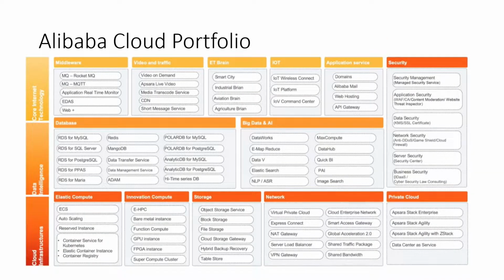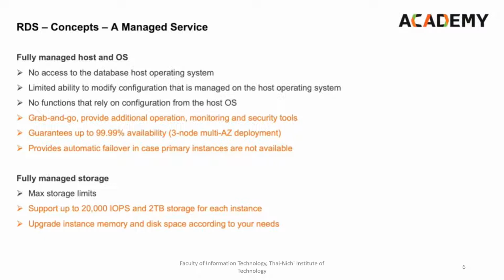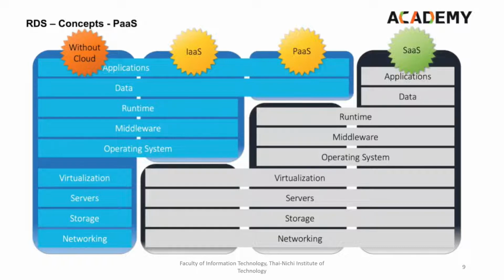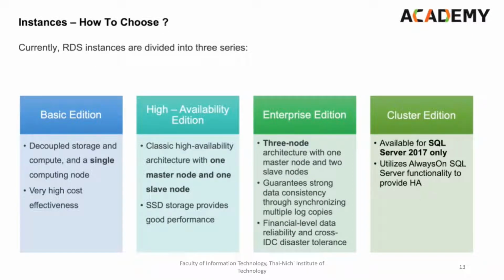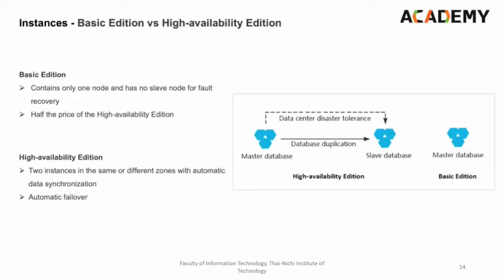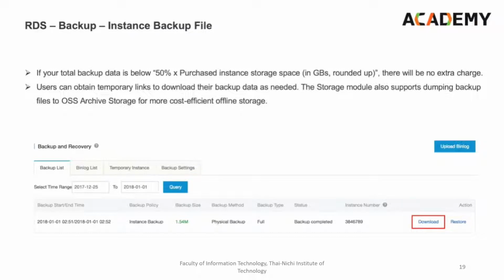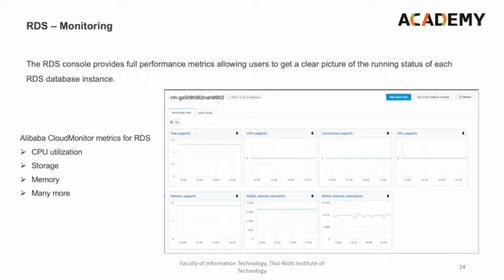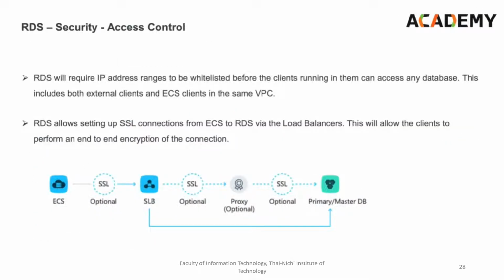Relational Database Service (RDS) with Alibaba Cloud | Week 9 | DSA 441 Cloud Computing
This is the video coverage of the lessons taught for the week 9 in DSA 441 Cloud Computing at Thai-Nichi Institute of Technology.